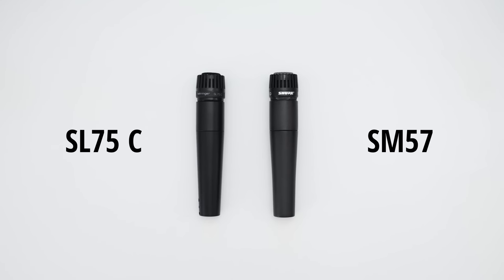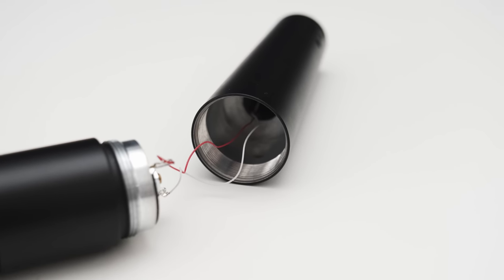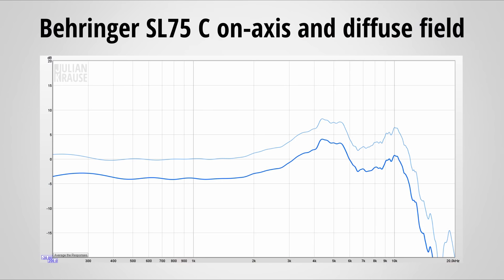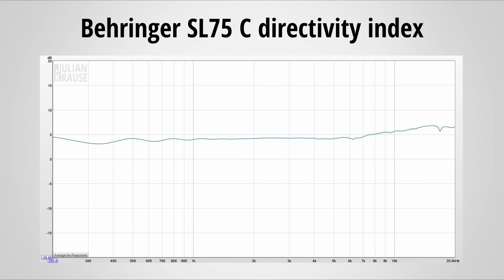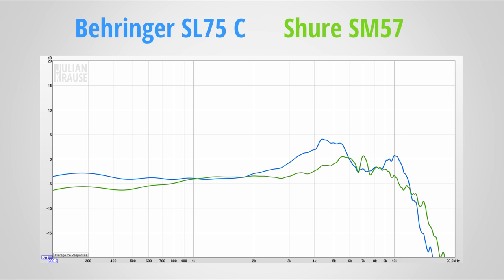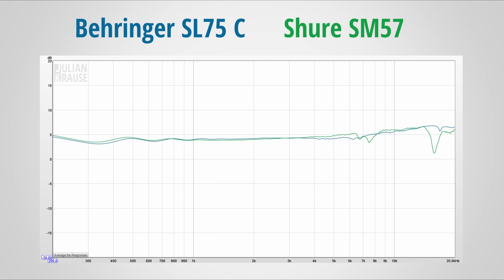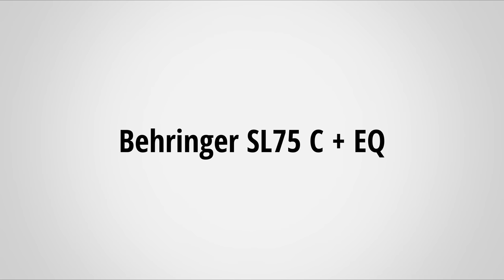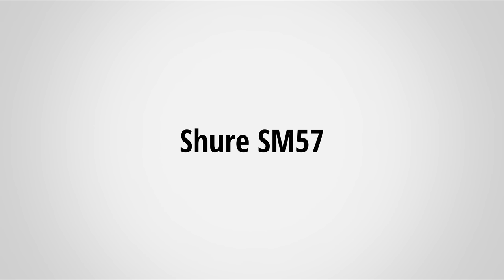Behringer SL75 C vs Shure SM57 (Review and audio samples)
In this video we compare the Shure SM57 to the Behringer SL75C.

Amazon | Shure SM57
Amazon | Behringer SL75C

00:00 - Intro
00:26 - Hardware Overview
01:52 - SL75 C Frequency Response
02:50 - SL75 C Diffuse Field Response
03:07 - SL75 C Directivity Index
03:44 - SL75 C vs SM57 Audio Samples
04:42 - SL75 C vs SM57 Sound Signature
04:59 - SL75 C vs SM57 Frequency Response
05:11 - SL75 C vs SM57 Diffuse Field Response
05:31 - Can you match mics with EQ?
06:05 - SL75 C vs SM57 Directivity Index
06:34 - SL75 C vs SM57 Difference
06:44 - Compensation Curve
06:52 - EQ Settings
07:18 - SL75 C + EQ vs SM57 Difference
07:48 - SL75 C + EQ vs SM57 Audio Samples
08:45 - SL75 C + EQ vs SM57 Sound Signature
09:10 - Conclusion